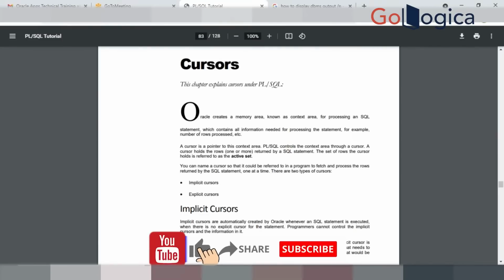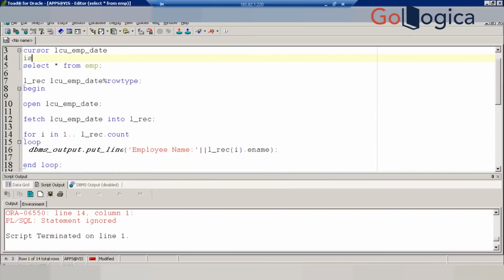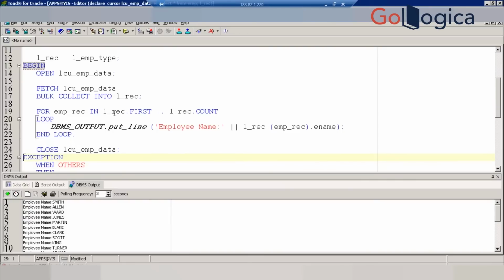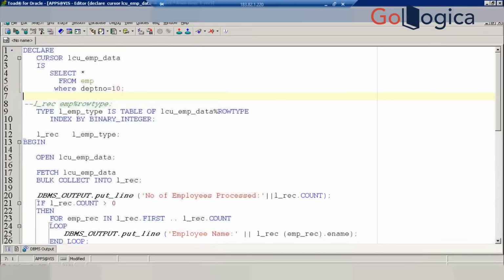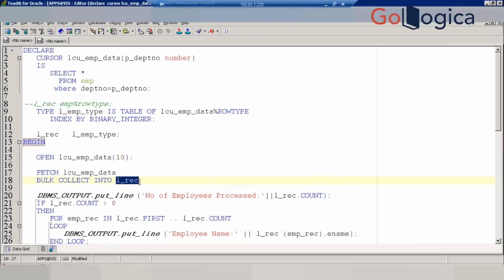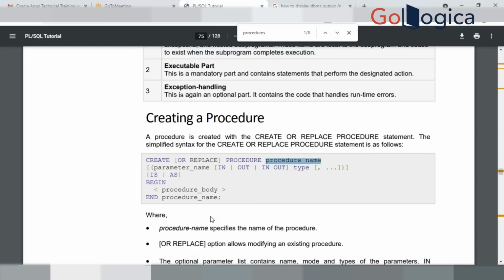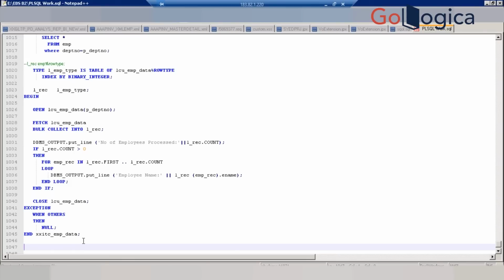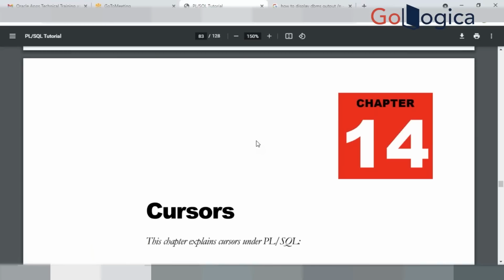How to use Cursors and Types in Oracle PSLQ | GoLogica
In this tutorial, we delve into the powerful concepts of Cursors and Types in Oracle PL/SQL. These are essential tools for any Oracle developer or database administrator looking to manipulate and process data efficiently in PL/SQL.

Cursors in PL/SQL allow you to process query results row-by-row, making it possible to handle large datasets and perform operations on individual rows. Types, on the other hand, enable the creation of custom data structures, which can be used to store and manage complex data in your PL/SQL programs.

What You'll Learn:

1. Introduction to PL/SQL Cursors: Implicit and Explicit Cursors.
2. How to declare and use an explicit cursor to process query results.
3. Cursor FOR loops for easy row-by-row processing.
4. Error handling and best practices with cursors.
5. Understanding Oracle PL/SQL Types and their advantages.
6. How to define and use custom data types to store complex information.
7. Practical examples of combining cursors and types in real-world scenarios.

This comprehensive guide is packed with detailed examples and step-by-step instructions to help you master cursors and types in PL/SQL.

Who Should Watch:

• Database Developers working with Oracle PL/SQL.
• Database Administrators are interested in optimizing their SQL queries.
• Anyone preparing for Oracle certification exams and wanting to enhance their PL/SQL skills.

By the end of this video, you'll have a solid understanding of how to use cursors and types to process data more efficiently in Oracle PL/SQL.

👍Enroll for GoLogica Oracle PL/SQL Training

About GoLogica